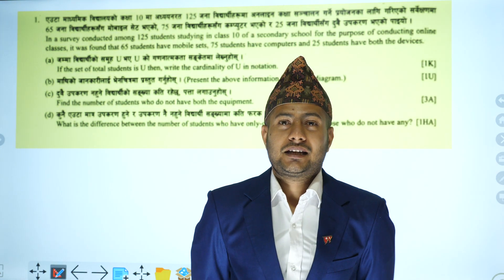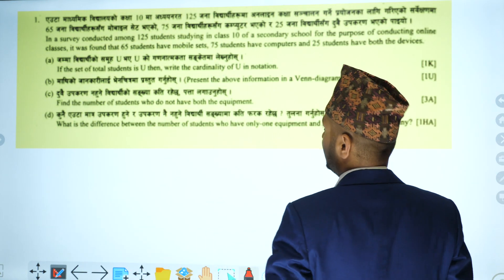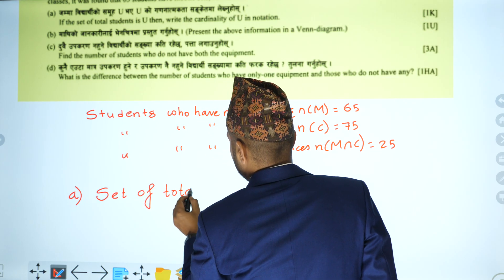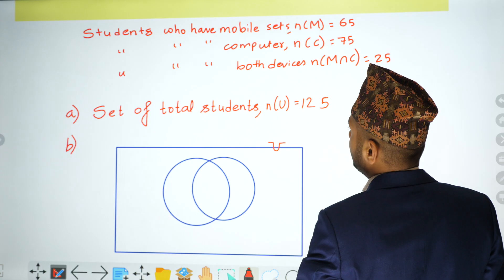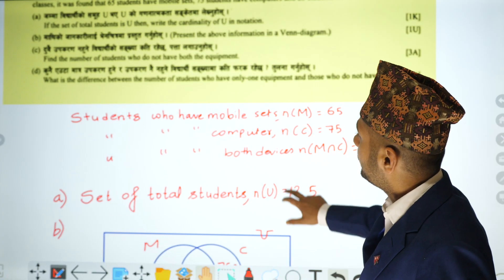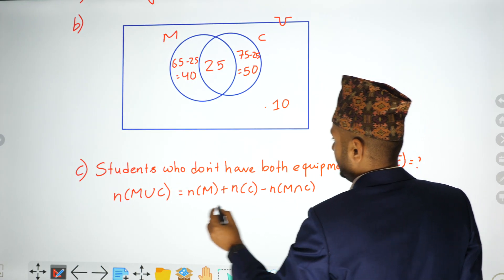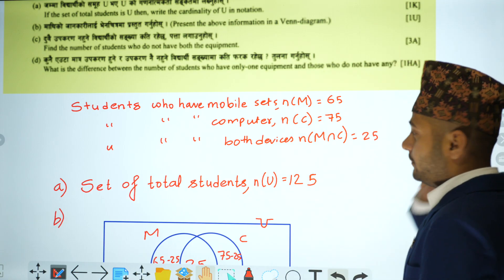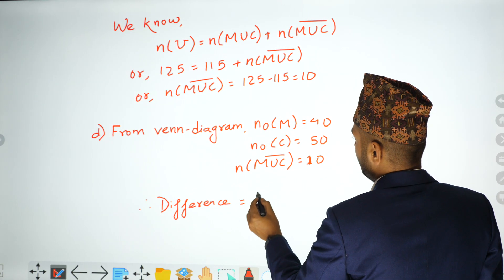Class 10 C. Math Model Set 2 Q:1 Sets | CDC 2080 Model Set Question | SEE C. Math Model Set